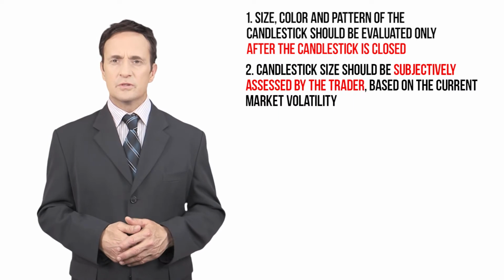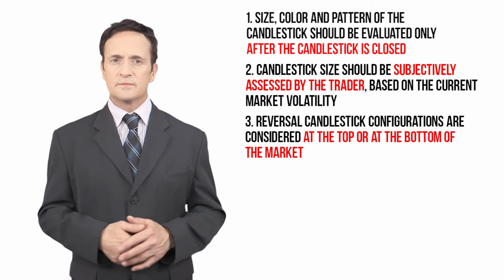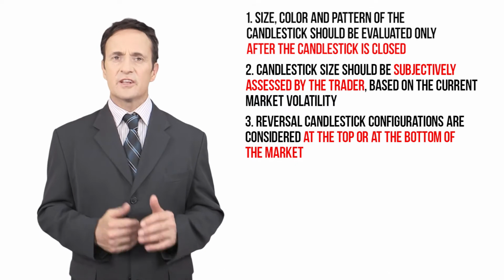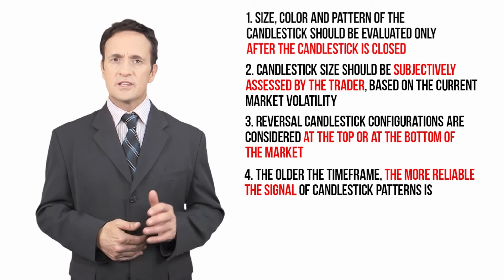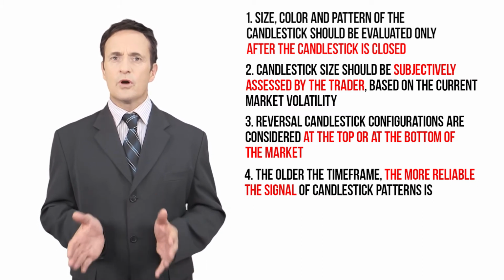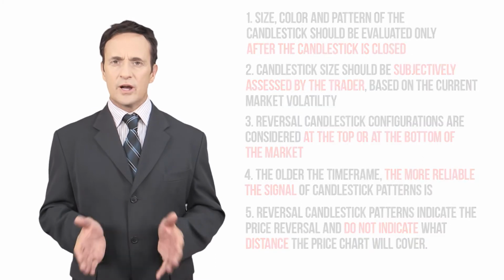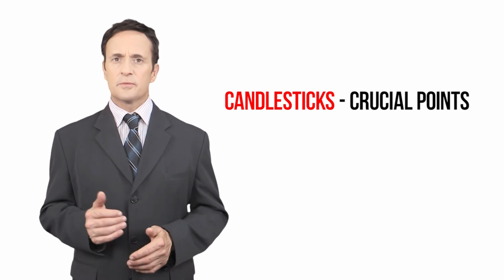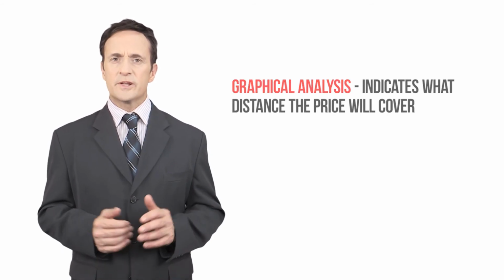LESSON 9. FOREX – IT’S EASY. GRAPHICAL ANALYSIS. CANDLESTICKS AND THEIR KINDS.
Become a trader with FIBO Group!  Start trading without risk

In this video we will talk about candlesticks and their kinds.
We have already pointed out that it is possible to determine how the market behaves during the particular period with the help of candlesticks. We know where the market was opened, what ceiling price they set for the particular assets, what was the lowest price, as well as at what level the market was closed.

Thus, the candlesticks are also classified. They are divided into three large groups: large candlesticks, they have a massive body. Spinning tops and paper umbrellas – they have a small body. And also doji. This type of candlesticks is notable for a small, near-zero body or completely goes without it. This happens when the opening price is equal to the closing price.

Let’s talk now about the influence of shadows on the candlesticks, their function and at what conclusions we shall arrive when the particular type of candlesticks appears.

When we see the large candlestick, we logically understand that the closing price greatly differs from the opening price; it means that there is strong movement in the market. And the market has the required powers to follow the selected direction. As for the shadows, the smaller they are, the better. The shadows that are closer to the candlestick closing are of prime importance. Lack of shadow indicates that there is no doubt.

Spinning tops and paper umbrellas. There are many forms and modifications in this category. This is a small body and a shadow, or shadows. We will talk about these variants of price flow forming a little later, when studying candlestick patterns.

Doji. This type of Japanese candlesticks indicates that there is confusion in the market, as the closing price is nearly equal to or equal to the opening price. The market opened, moved up and down and then returned to the initial point.

In order to understand how exactly to analyze the candlesticks, it is required to know 5 key rules of their analysis.
Rule number 1.
Size, color and pattern of the candlestick should be evaluated only after the candlestick is closed.
We can't judge what candlestick is now in front of us until it is closed, because the situation in the market can change in a matter of seconds.

Rule number 2.
Candlestick size should be subjectively assessed by the trader, based on the current market volatility.
On one asset and timeframe, the 30 (thirty) points candlestick will be a large one, and for another it is required for the price to pass at least 50 (fifty) points in order to gain value.

Rule number 3.
Reversal candlestick configurations are considered at the top or at the bottom of the market.
We have already mentioned that candlestick configurations hold only at the bottom or at the top of the market, as well as near the significant levels.

Rule number 4.
The older the timeframe, the more reliable the signal of candlestick patterns is.
For example, the candlesticks in four-hour periods are strong and make more reliable signals, than one hour.

Rule number 5.
Reversal candlestick patterns indicate the price reversal and do not indicate what distance the price chart will cover.
There are different marker assessment tools and each one purses its goal. For example, the candlesticks give evidence of the market crucial points, whether the price continues the previous rate, or it will reverse and go in the opposite direction.
The graphical analysis indicates what distance the price will cover.
We can see that properties differ.
In our next lesson, we will study the kinds of candlestick patterns and we will touch upon such notions as a strong and a weak candlestick configuration.